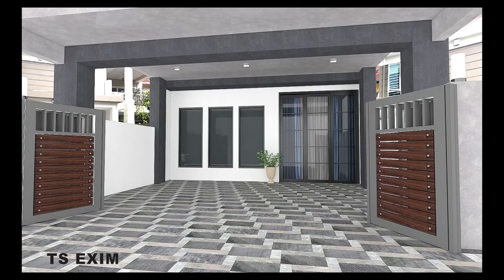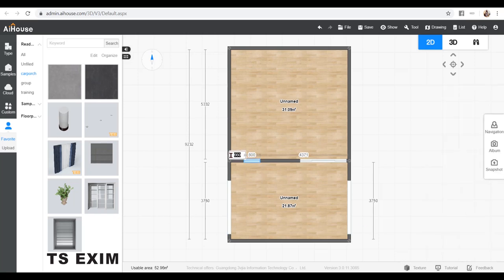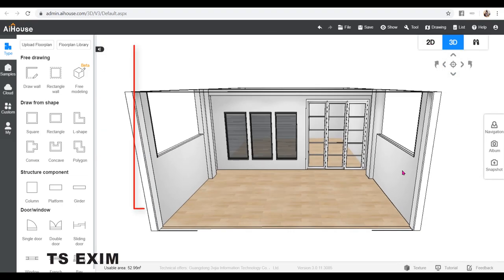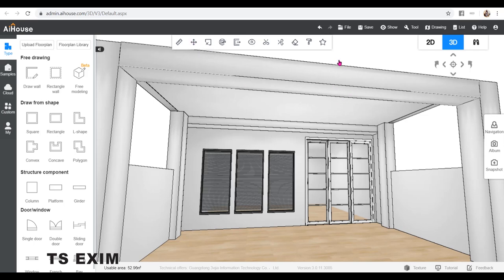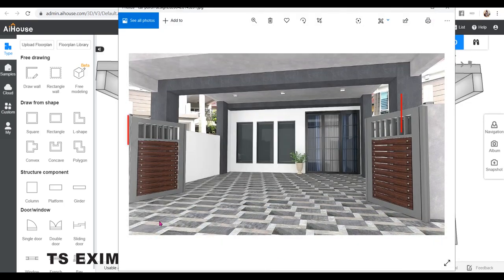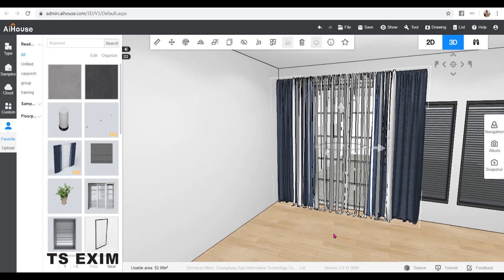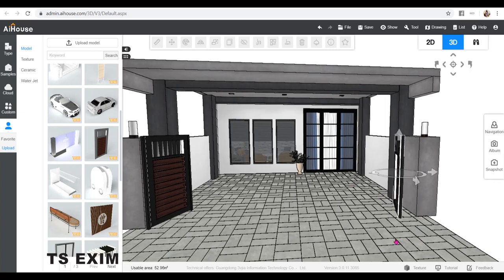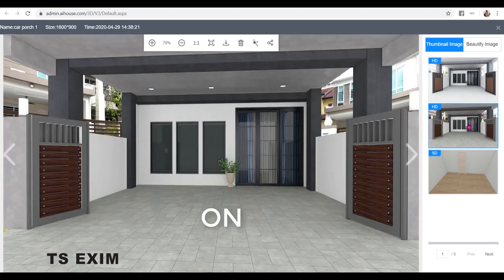[Tutorial] Car porch design | AiHouse